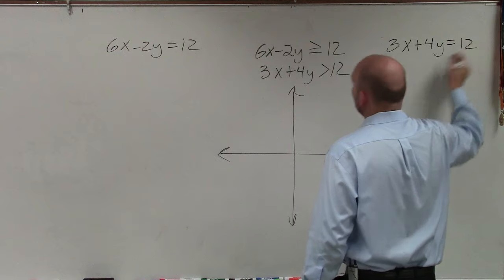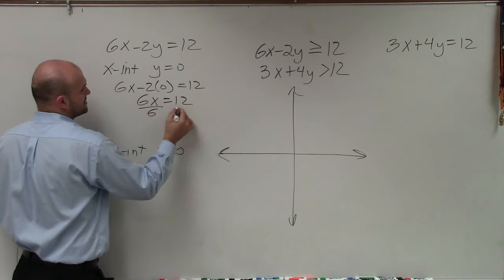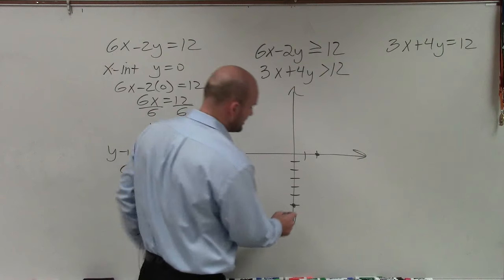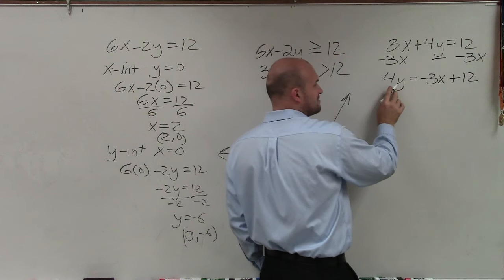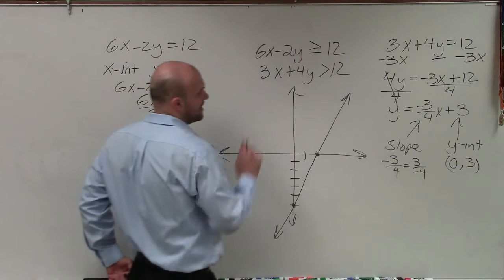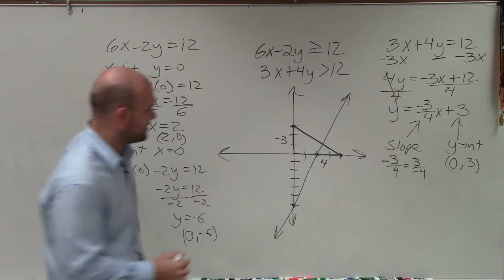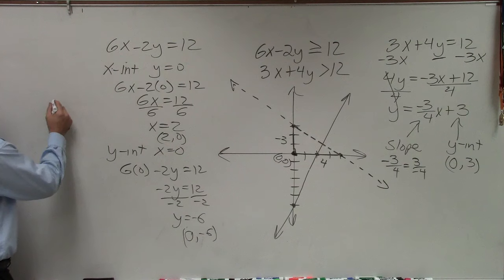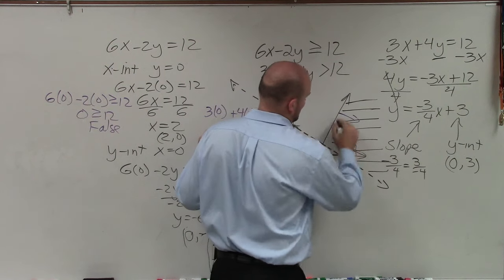Learn how to graph and shade a system of linear inequalities in two different ways